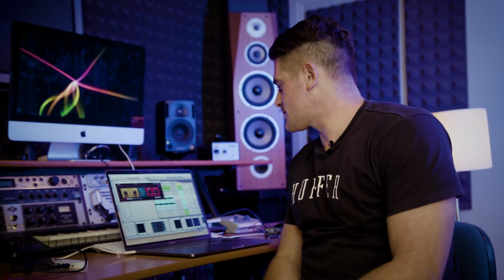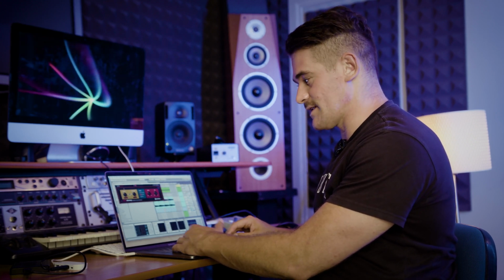Tom Lee X FLUF World - Messiah Production Behind the Scenes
Go behind the scenes with resident FLUF World producer, Fairfields AKA Tom Lee.

Tom takes us through his creative process for one of the hottest tracks in FLUF World, Messiah.